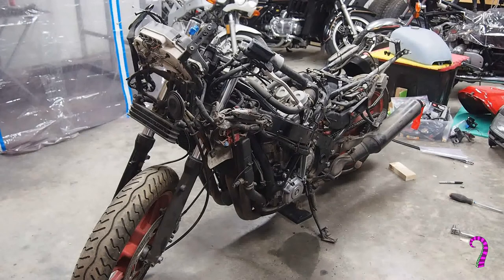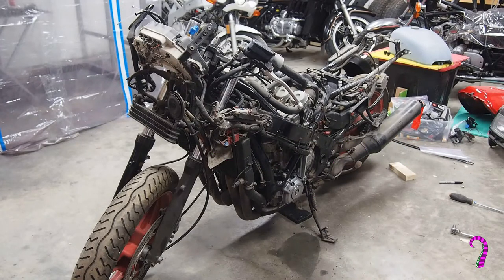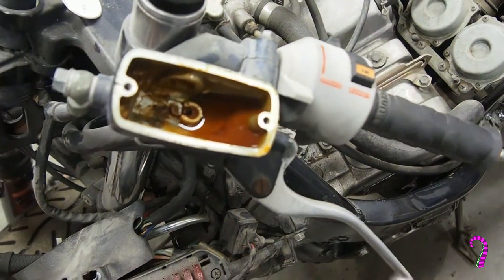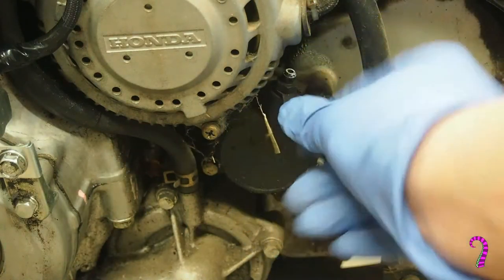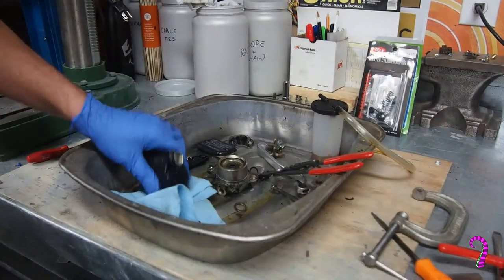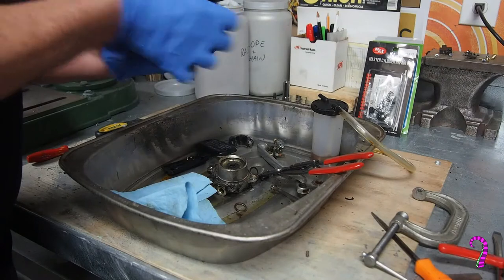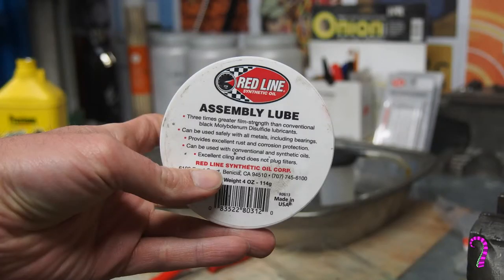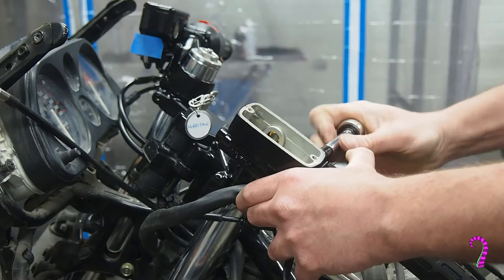Hurricane Hydraulic Clutch Rebuild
In which we journey into the hydraulic clutch of our 87 CBR 1000F 'Hurricane'

Many (probably most) bikes still use a standard cable clutch, with the hydraulic option being considered a bit of a luxury, especially on sportbikes. That said, I love the smooth and uniform lever feel, with the lower effort making city riding a joy. Why not spoil yourself?

Guile Theme - adapted from Capcom's Street Fighter 2, written by (the legendary) Yoko Shimomura

Intermission - The Offspring, Ixnay on the Hombre (1997)